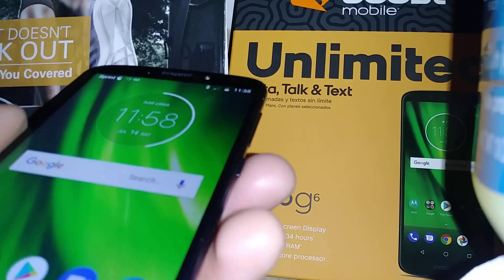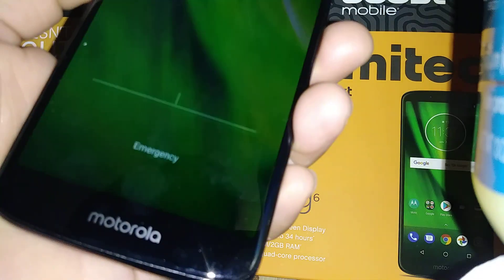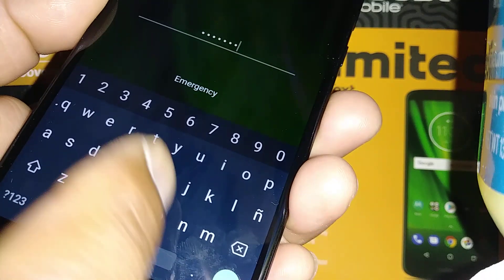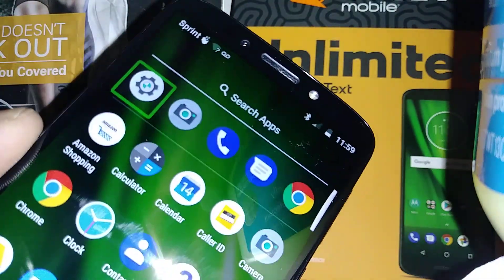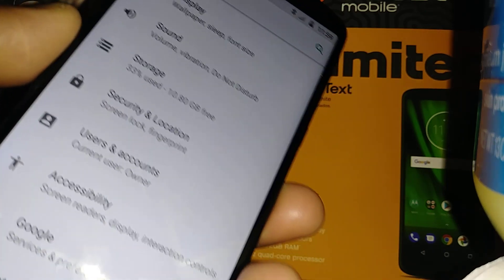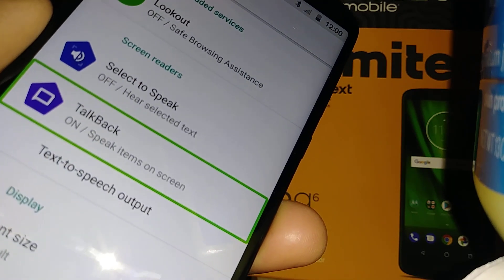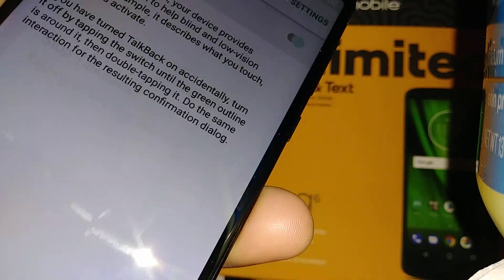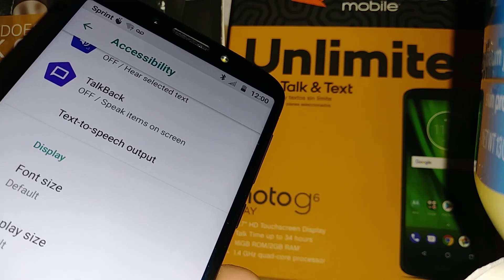Turn off voice over talkback Moto g6 play from Boost Mobile and Verizon Wireless Motorola XT1922-7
Phone talks when I touch the screen. How to get ride off the lady voice on my phone. Phone is reading out loud the icon or application . solution for Moto g6 play from Boost Mobile and Verizon Wireless Motorola XT1922-7